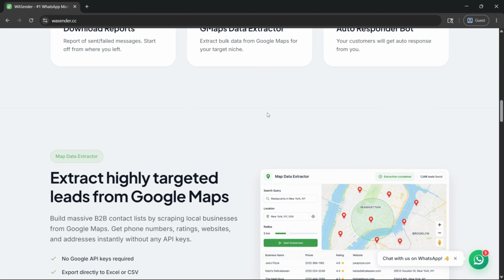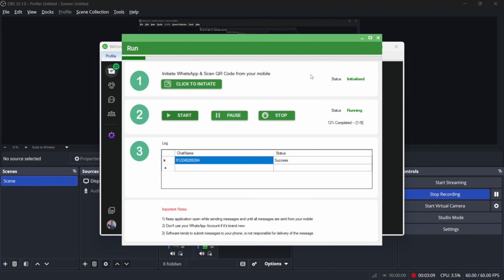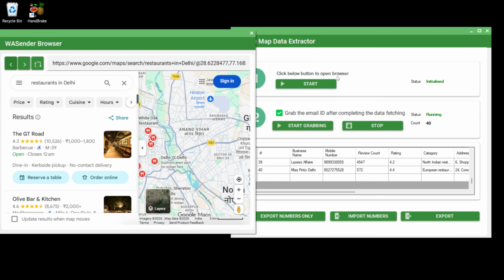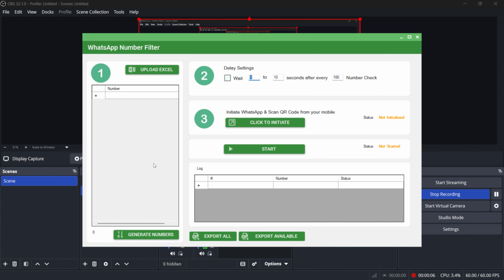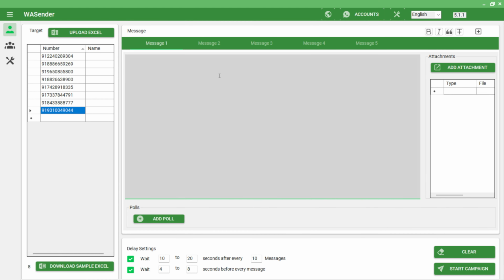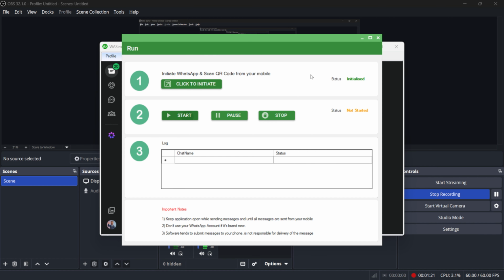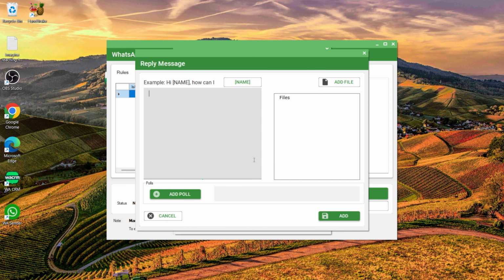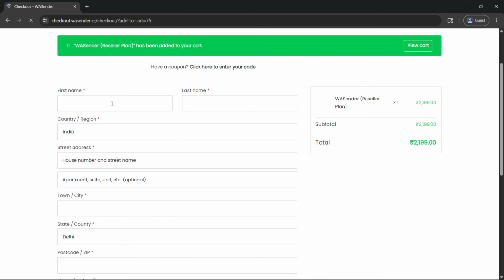Send WhatsApp Messages Automatically with WASender | WhatsApp Automation Software with CRM Features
In this complete WASender walkthrough, I'll show you how to use WASender to automate your WhatsApp marketing campaigns, send personalized messages, import contacts from Excel, and reach thousands of customers in just a few clicks.

Whether you're running a local business, agency, eCommerce store, or service-based company, WhatsApp remains one of the highest-converting marketing channels available today—and WASender helps you make the most of it.

🔥 What You'll Discover:

✅ Bulk WhatsApp messaging made simple
✅ Upload contacts directly from Excel files
✅ Personalize messages with customer names
✅ Send images, videos, PDFs, and documents
✅ Smart delay settings for better campaign performance
✅ Organize and manage multiple campaigns
✅ Scale your outreach without wasting time

💼 Use Cases:

• Customer Follow-Ups
• Promotional Campaigns
• Lead Nurturing
• Event Invitations
• Product Launches
• Appointment Reminders
• Business Announcements

⚡ Why Businesses Use WASender

✔ Reach more customers instantly
✔ Increase engagement and response rates
✔ Streamline WhatsApp marketing campaigns
✔ Manage bulk messaging from one dashboard